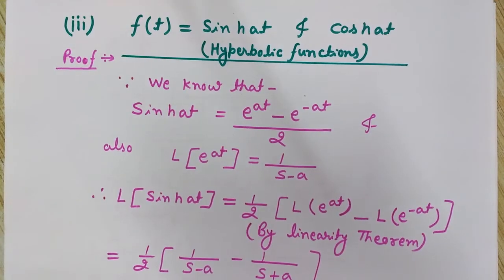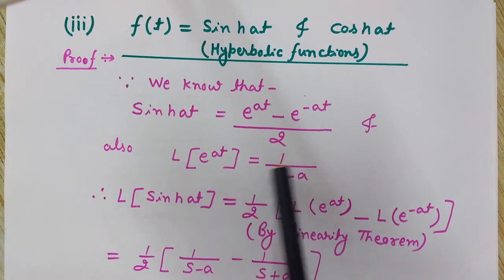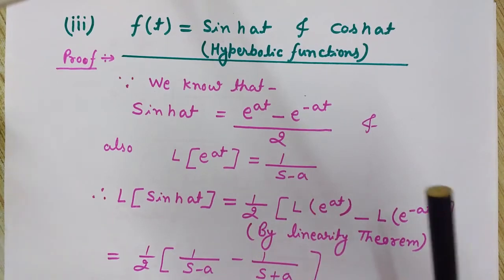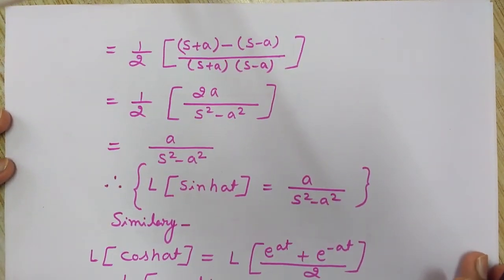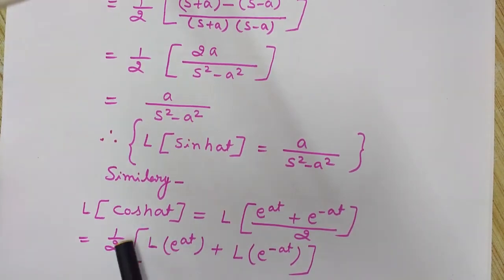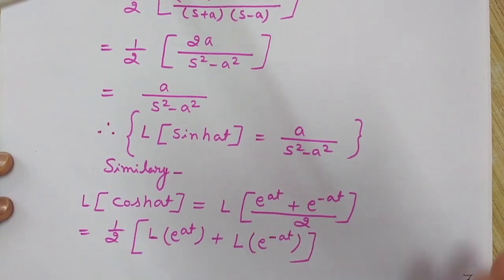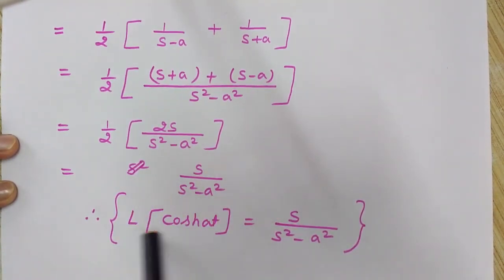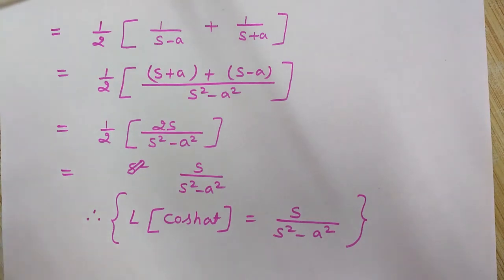Laplace Transform of sinhat and coshat Proof HD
Laplace transform of sinhat and coshat proof, Laplace transform of hyperbolic functions, Laplace transform of hyperbolic sine, Laplace transform of hyperbolic cosine.